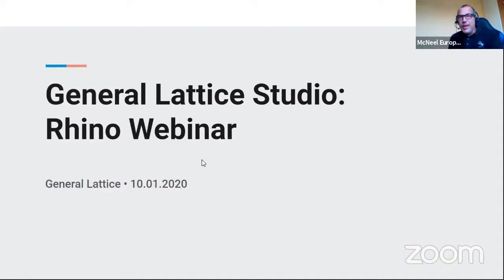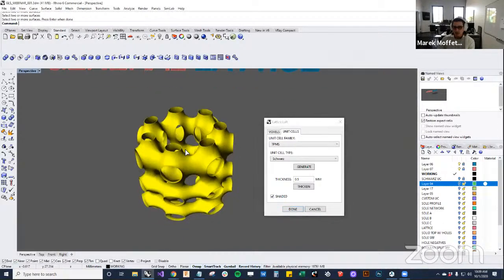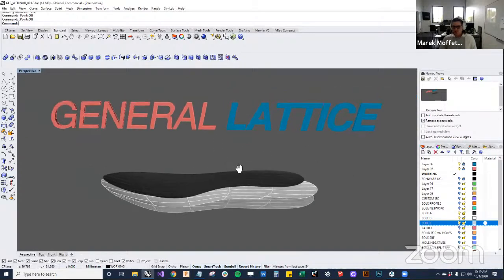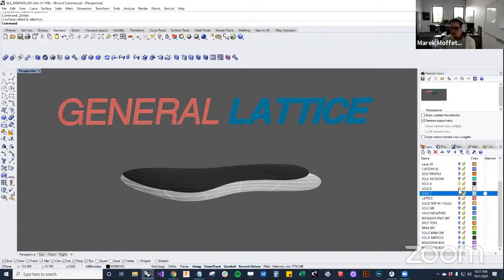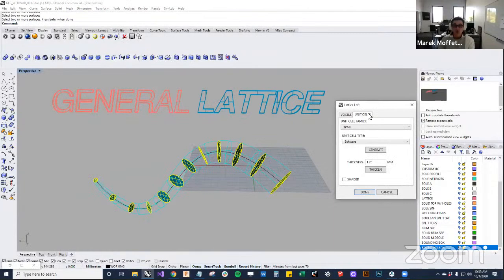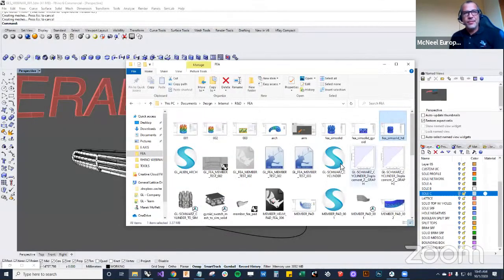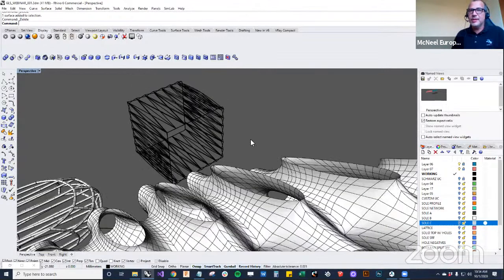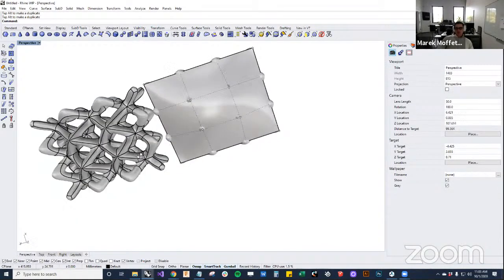food4Rhino webinar series: General Lattice Studio (English)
📌[ENGLISH]  food4Rhino webinar series: General Lattice Studio

General Lattice is hosting a webinar to demonstrate lattice workflows, applications, and best modeling practices for their new plug-in GL Studio.

Speaker:  Co-founder and CINO of General Lattice, Marek Moffett has several years of additive manufacturing experience, specializing in optimization of structures for manufacturability.  Marek lead the team that developed GL Studio and NVM methodology.